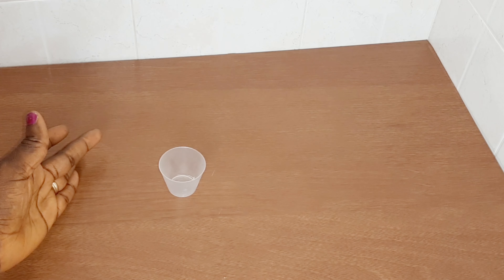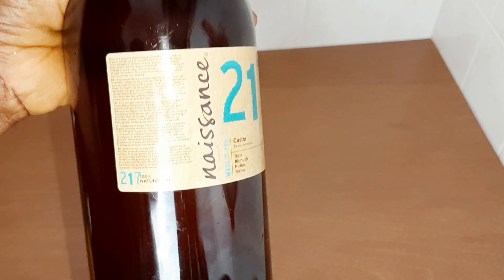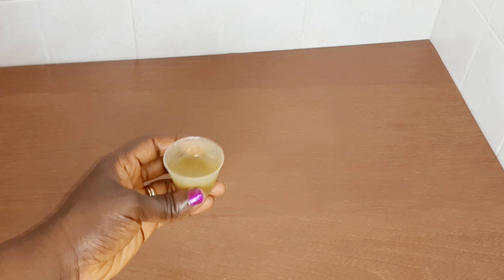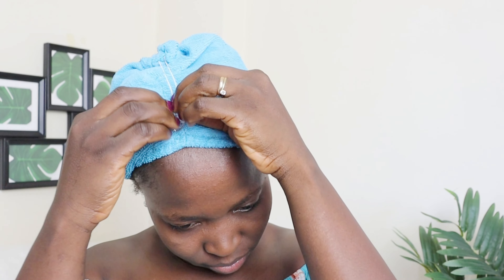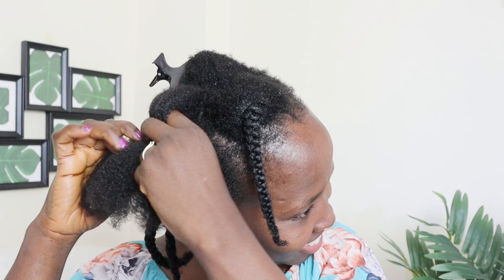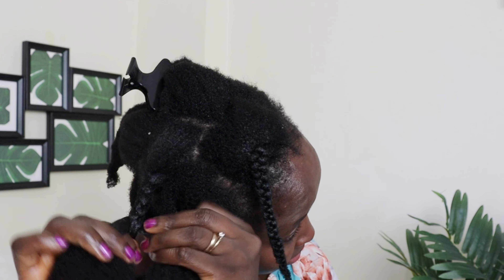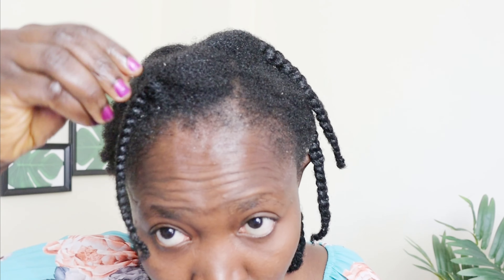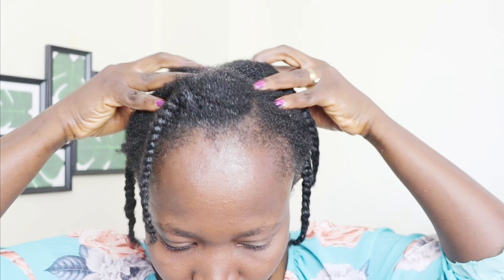ONLY 2 INGREDIENTS AND YOUR HAIR WILL GROW REALLY FAST ( Castol Oil & Virgin Hair Fertilizer )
link to the ingredents
castol oil
virgin hair firtilizer
Essential oils i used